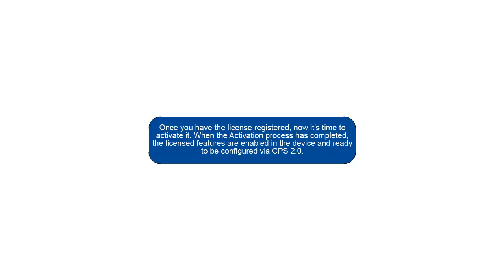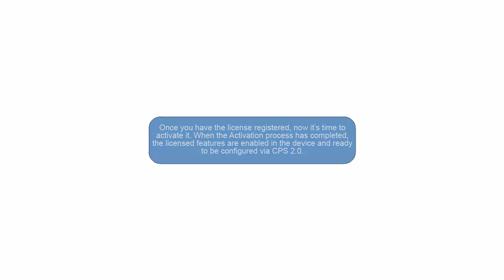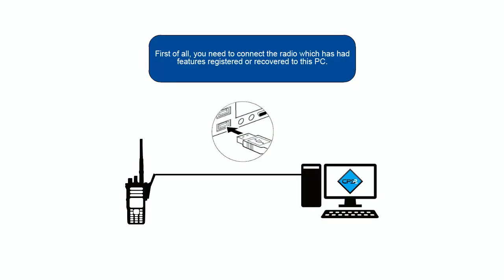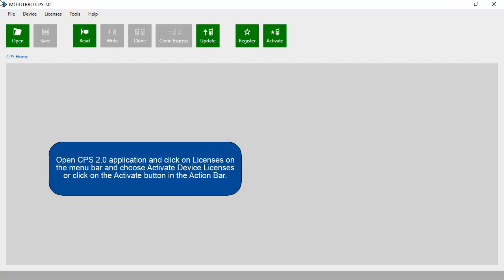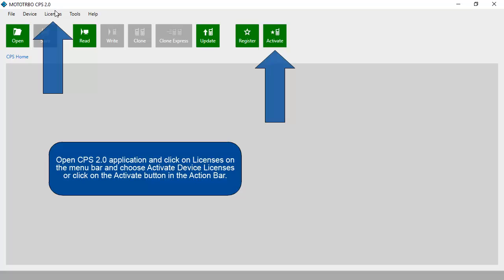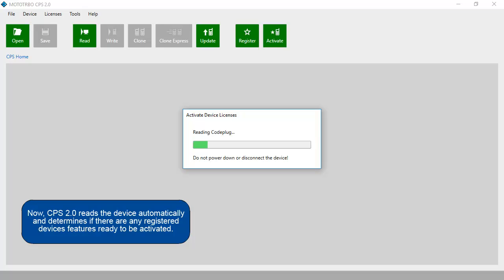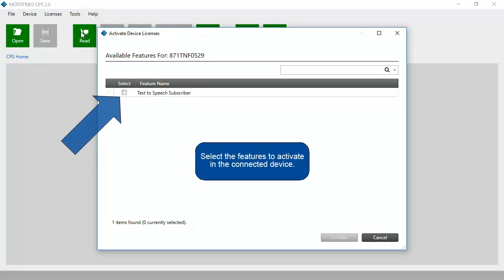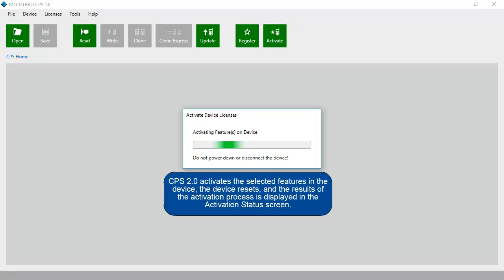Training video - Mototrbo CPS 2.0 - by Motorola - Activating Device Licenses